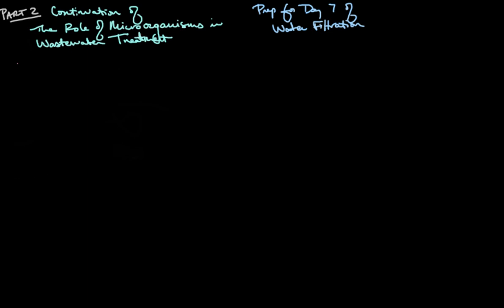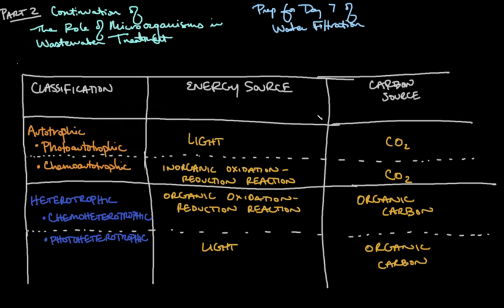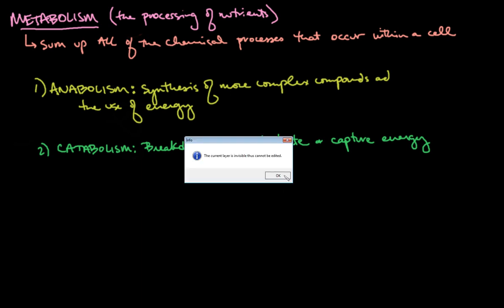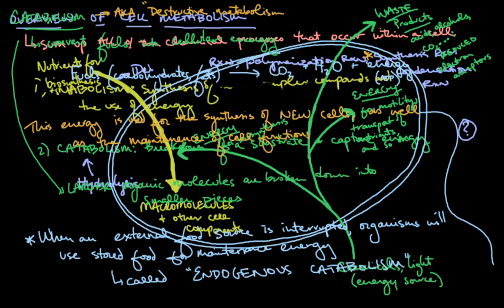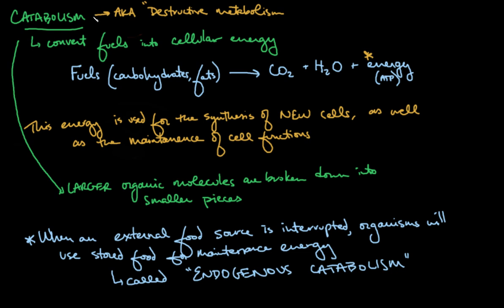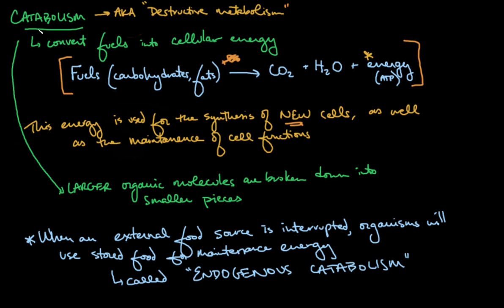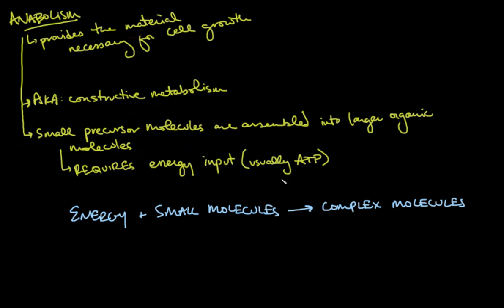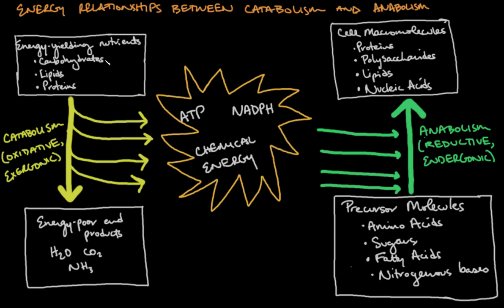Part 2 Role of Microorganisms in Wastewater